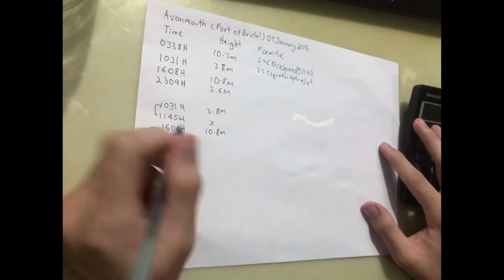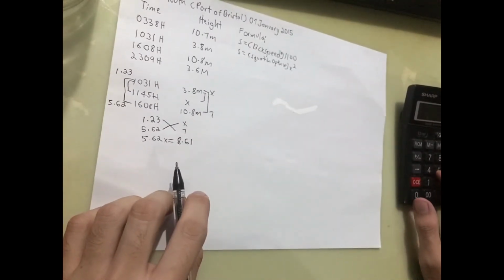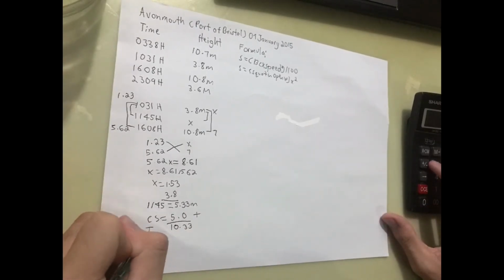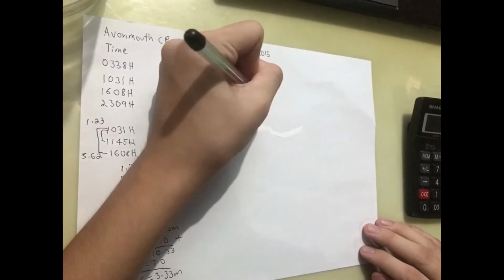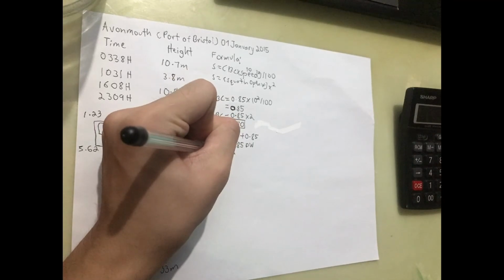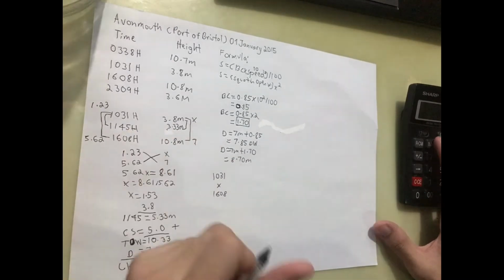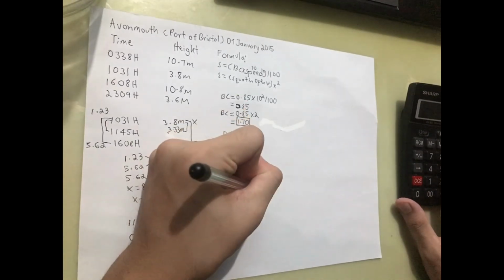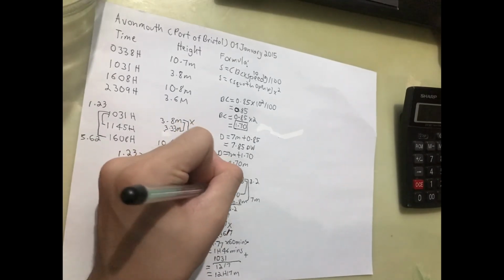MORALES, JOSH ASSESSMENT NO. 3 NAV 3 LAB A